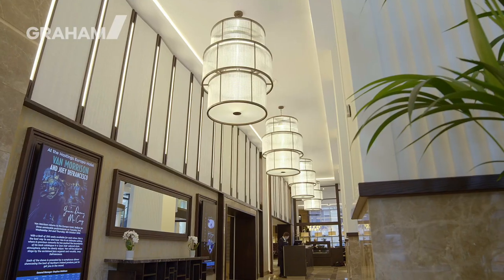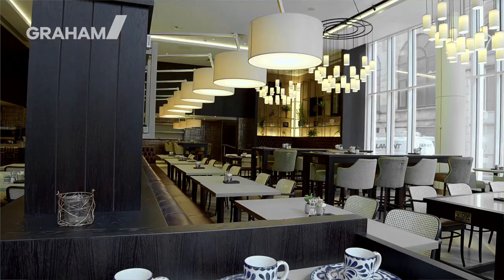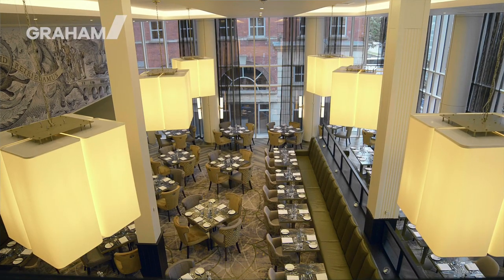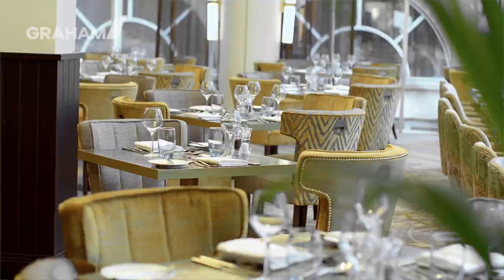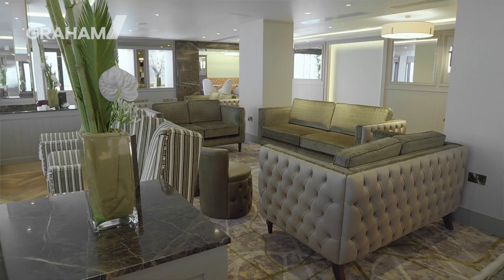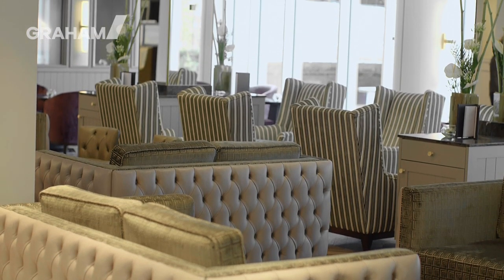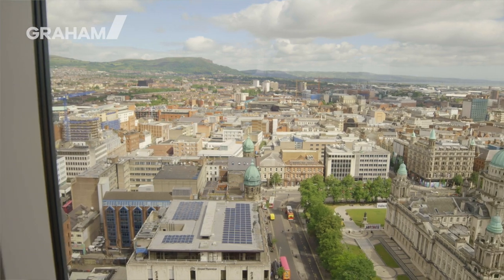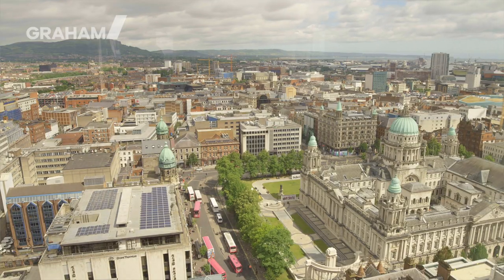Grand Central Hotel Beautifully Simple, Simply Beautiful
Produced by Graham Construction, James McGinn from Hastings Hotels discusses the Grand Central Hotel and what it means for the city of Belfast and what visitors can expect.